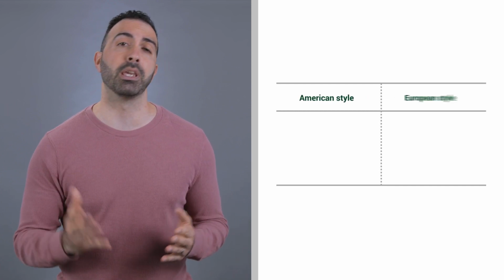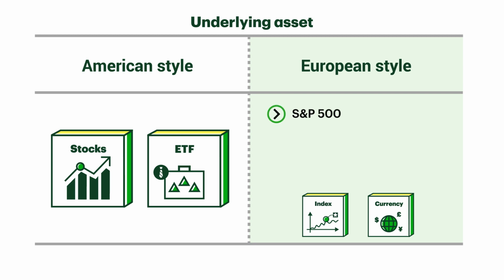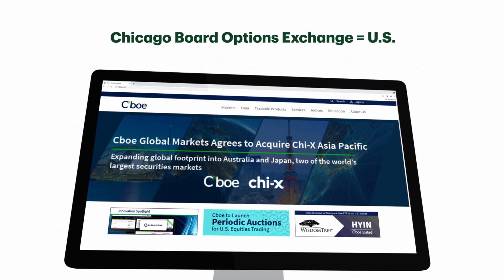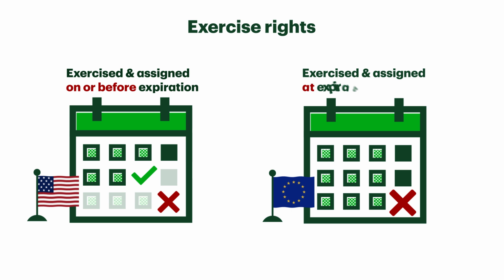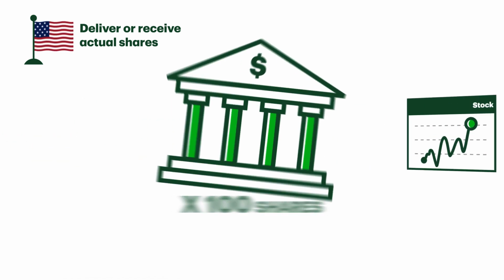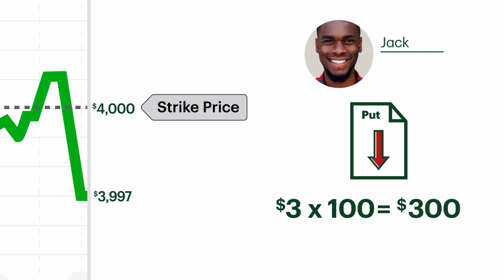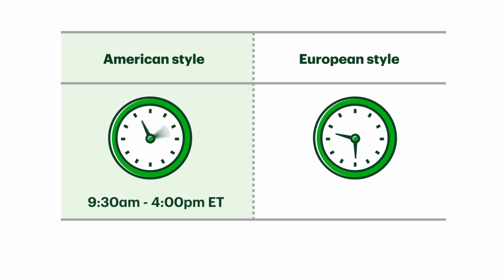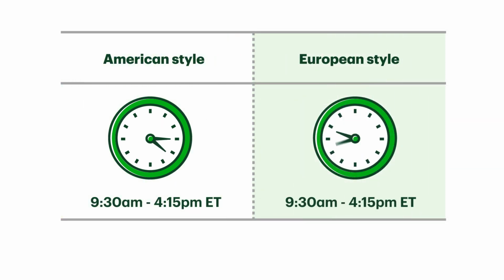American vs. European Style Options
It isn't easy to recognize whether an option is American or European style. In this lesson, we'll explain the distinguishing features of each type of contract and explore their benefits and risks.